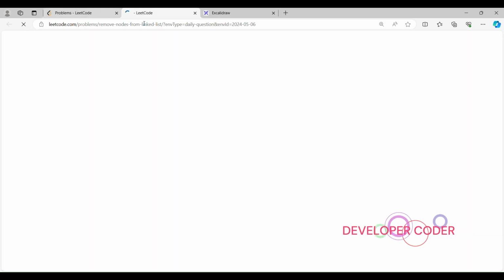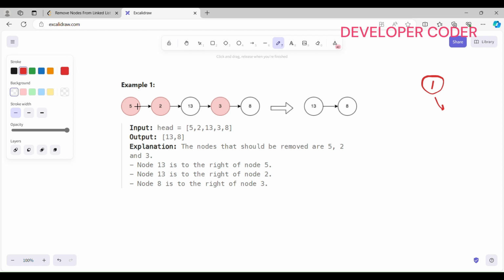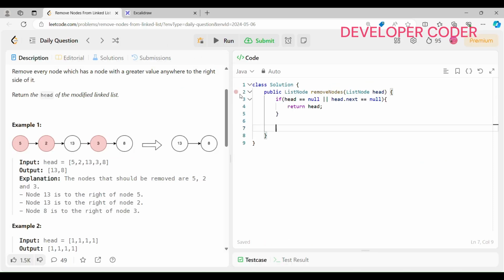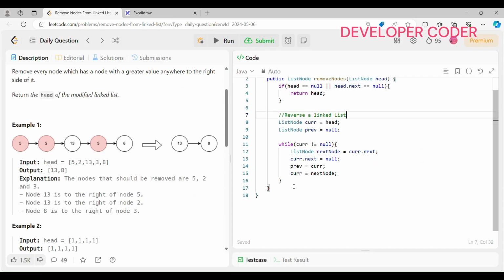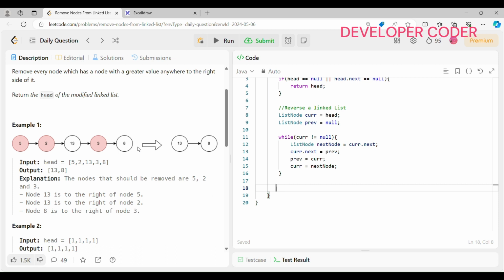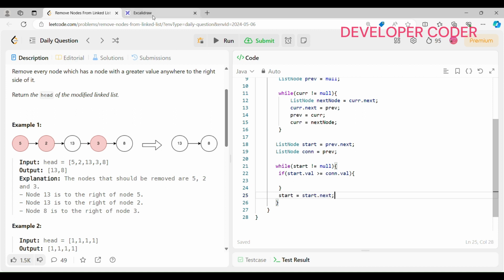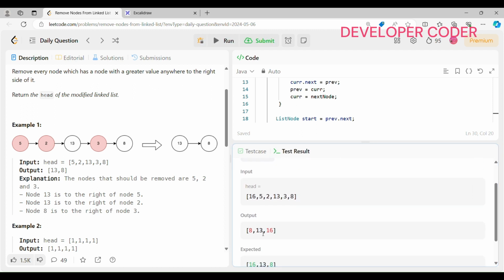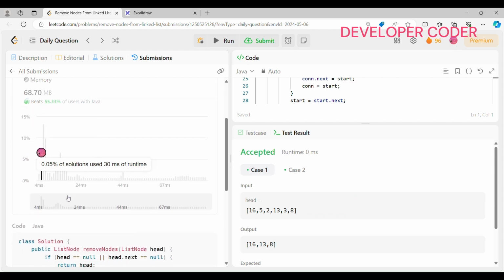Remove Nodes from Linked List | LeetCode 2487 | Java Solution | Developer Coder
Welcome to Developer Coder! Join us as we tackle the LeetCode 2487 problem - Remove Nodes From Linked List, presenting a Java solution for efficient removal operations. Dive deep into the intricacies of linked list manipulation and master this coding challenge with our comprehensive tutorial. 🚀💻

🔍 Topics Covered:

Understanding the Remove Nodes From Linked List problem (LeetCode 2487)
Java implementation for efficient node removal
Step-by-step code walkthrough and explanation
Tips for optimizing linked list operations and enhancing your coding skills

Remove Nodes From Linked List explanation
How to solve LeetCode 2487 in Java
Efficient linked list removal in Java
Developer Coder LeetCode 2487 tutorial
Java solution for Remove Nodes From Linked List
Understanding LeetCode 2487 problem statement
Developer Coder linked list manipulation tutorial
LeetCode 2487 Node removal algorithm
Mastering linked lists with LeetCode 2487
Optimize linked list operations: LeetCode 2487
Java programming tutorial: Remove Nodes From Linked List
LeetCode 2487 coding challenge explained
Efficient coding techniques for LeetCode 2487
LeetCode 2487 Developer Coder tutorial
Removing nodes from linked list LeetCode 2487
LeetCode 2487 problem walkthrough
Tips for solving LeetCode 2487 in Java
Developer Coder Java tutorial for LeetCode 2487
Solving linked list problems on LeetCode